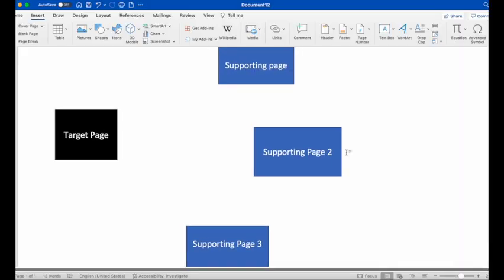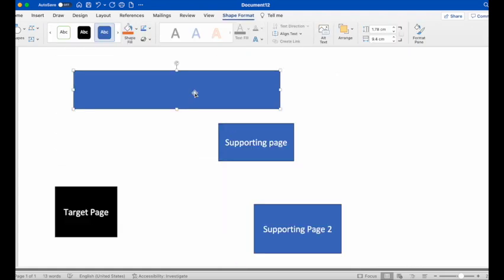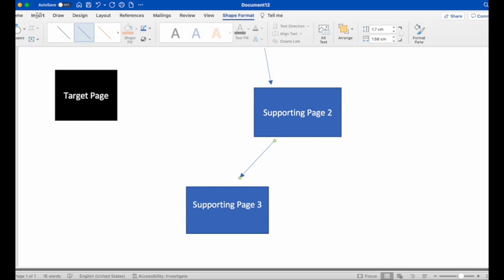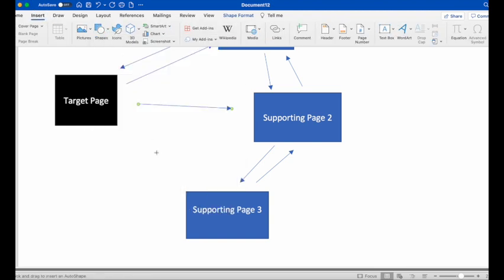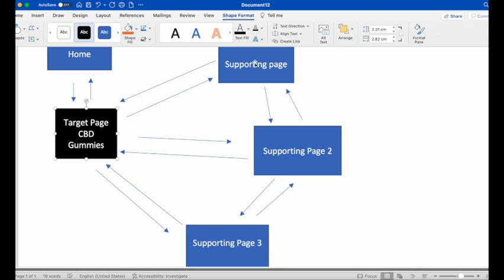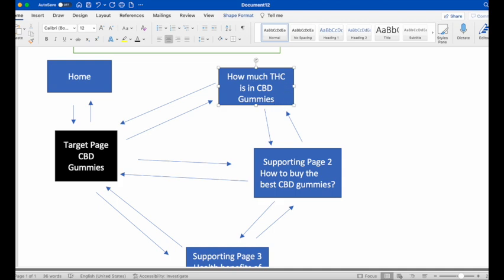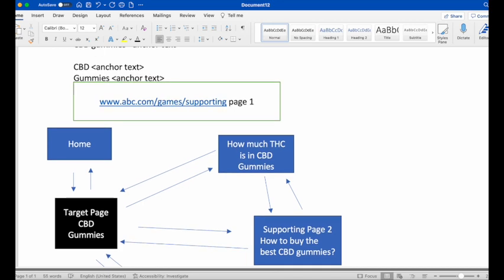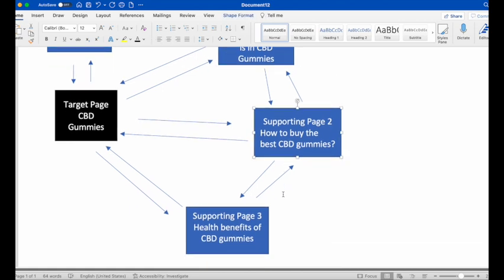How I Rank Clients For Difficult Keywords?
I first heard about this technique called the "Reverse content Silos" from Kyle Roof, since then I've perfected it to work for me, by making a few tweaks.

Over the years, I've used the reverse silo to rank my clients for some of the most competitive keywords in their industry.

Today,  I'm sharing this immensely successful content and internal linking technique, which should help rank your websites.

If you are still stuck on page 2 for your target keywords, it is time to implement the content silos, the way I've explained in this tutorial.

Make sure to follow every step carefully. - -